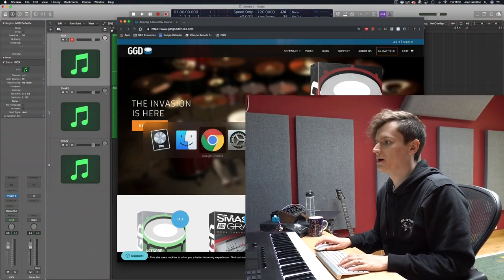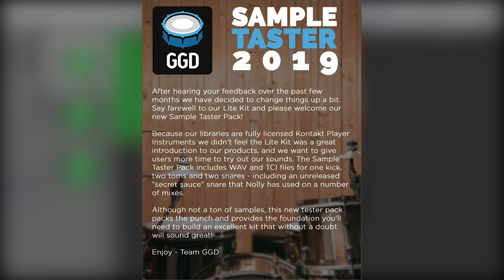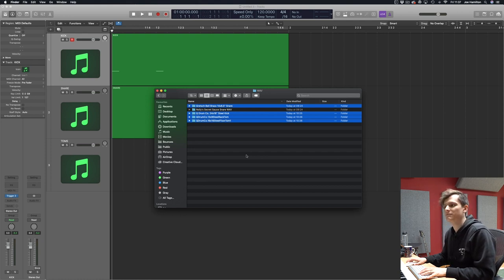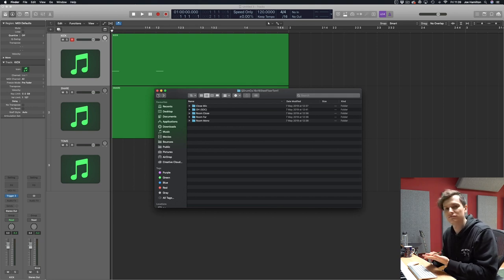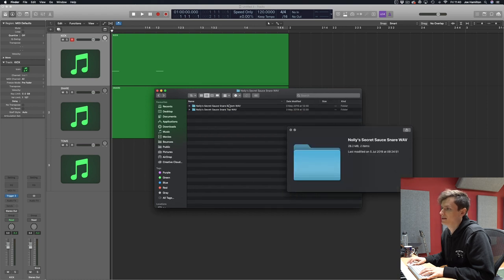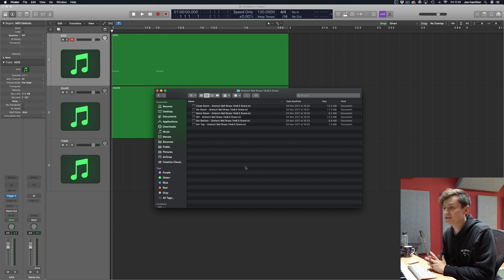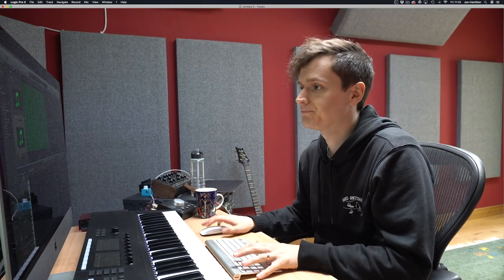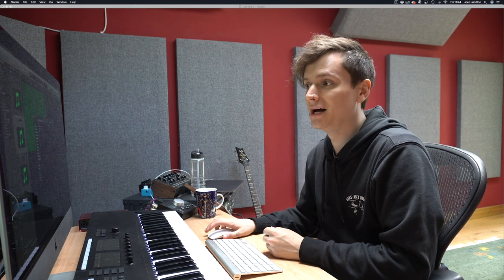FREE DRUM SAMPLES? GGD Taster Pack!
The sample taster pack includes WAV and TCI files for one kick, two toms and two snares - including an unreleased secret sauce snare sample that Nolly has used on a number of records that he has mixed.

While the samples have fewer round-robins and velocity layers than in our normal products they you will still be able to put together an awesome sounding kit.

Enjoy - Team GGD